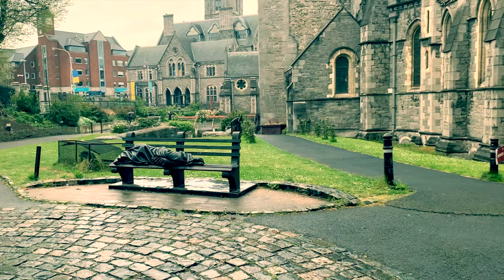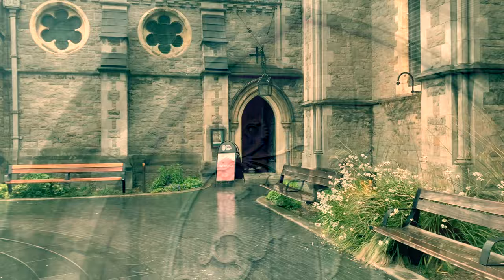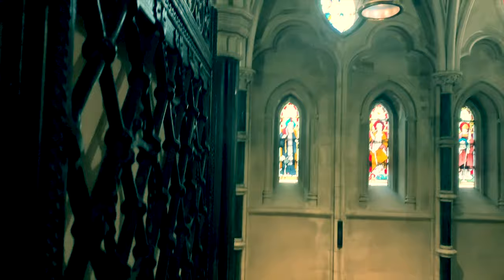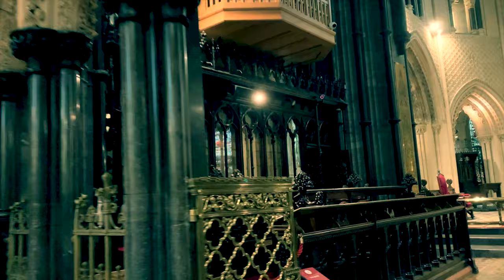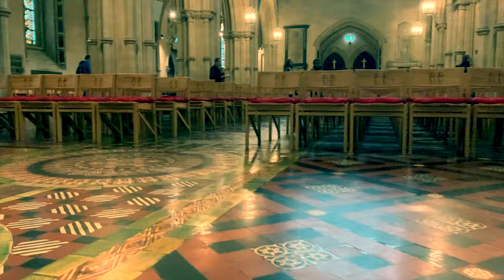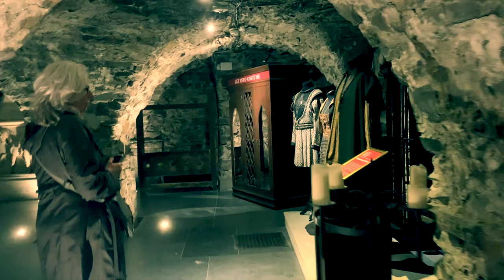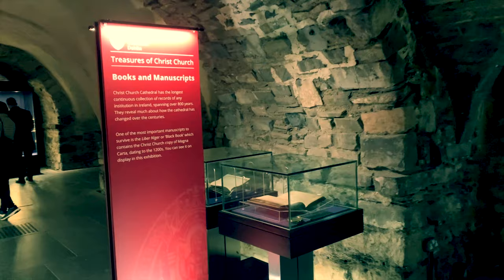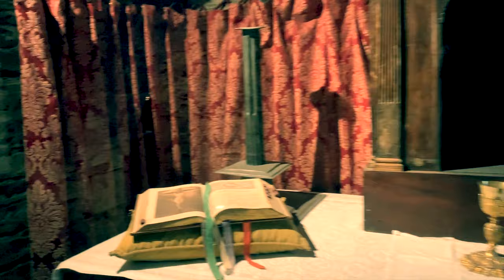The beauty and mysteries of the 11th Century Christ Church Cathedral in central Dublin.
We visit Christ Church Cathedral here in the heart of Dublin. It’s located at the end of Edward street and next to Wood Quay, which was the mediaeval heart of Dublin.

A lot of work goes into these videos. You can now buy me a pint as a means of appreciation for my work on Naked Ireland, no obligation, obviously - only if you can afford it... I appreciate it. Cheers.

Aside from the cathedral there’s not much trace of that old Dublin here today as a result of much development in the 20th Century. The construction of the carriageway in front of the cathedral, that’s the continuation of Dame street, severed the cathedral from its medieval streets and surroundings. Other redevelopment in the area, including, ironically, the building of Council offices between the cathedral and the quays, has thoroughly modernised the area largely erasing its medieval past.

We look at a sculpture in the grounds of the cathedral called Homeless Jesus by the Canadian artist Tim Schmalz. It’s part of a larger artistic project that see’s similar homeless Jesus’s installed in North American cities. It is presumably designed to stir the conscience of people in a city where homelessness is a real problem.

We look at the ruins of the old Chapter house – there’s a new one now attached to the main body of the cathedral. But this space is now being used for bee keeping.

This place has a rich history. It was founded in and around 1028 under the Viking king Sitric Silkenbeard. This early church would have been a wooden construction as we know it was rebuilt in stone at the end of the 12th Century by Richard de Clare commonly known by his nickname Strongbow.

Once inside the cathedral we visit this tomb of the aforementioned Strongbow. In fact this effigy may be another Knight altogether since after a collapse of the cathedral’s south wall and arched stone roof in 1562 it is thought the original tomb may have been destroyed. But, if we look hard enough we can still see many existing traces of the medieval building.

The stained glass in the cathedral while based on medieval designs, dates from the 1870s. The glass in the baptistry depicts some of the Irish Saints. The beautiful baptismal font contains a piece of every type of marble found in Ireland.

Much rebuilding had to be done after this catastrophy and much of the original medieval building material was levelled and buried beneath a new floor

In the the 19th century, the Victorians carried out some of the most extensive rebuilding work; to the extent that it can be difficult now to know what fabric is genuinely medieval and what is Victorian pastiche. This is certainly all part of the Victorian gothic upgrade. But, the splendour of the exterior walls remain.

We think that buried under the impressive floor lies the medieval rubble of that earlier collapse. It would seem a shame to excavate such a beautiful floor, but you cant help but wonder what’s under it.

We make a visit to the 12th Century Crypt. This is the largest cathedral Crypt in Britain and Ireland and was constructed between 1172 and 1173.
Since its opening to the public in the early 2000’s after renovations, it really does have the feel of a tourist attraction with its ambient lighting and presentation.

We see a wooden carving thought to be the oldest secular carving that exists in Ireland. It originally was hung outside Dublin’s Medieval city hall, alas demolished in 1806 -  still at least we have the carving if not the building!

There’s also a display of costumes and a wooden changing room where it seems to encourage people to slip into some period clothes. I didn’t see anyone take advantage of this offer while I was there, but perhaps this is something that might interest you?

We look at the actual stocks that once stood in the yard outside the cathedral dating from around 1670. The Dean and Chapter of the cathedral could order anyone from the area of Christ Church into the stocks.

There's a gift shop too, such is that nature of the church in the modern world.

There are many old manuscripts on display here too including a copy of the Magna Carta. There is also a tabernacle and candle sticks last used in a service for Catholic King James II in 1690 when the Cathedral was “restored” as a Roman Catholic Cathedral. And, a royal plate given by King James’ nemesis King William of Orange in 1697 as a thanks for his victory over James at the Battle of the Boyne. These are landmark relics in Irish history.